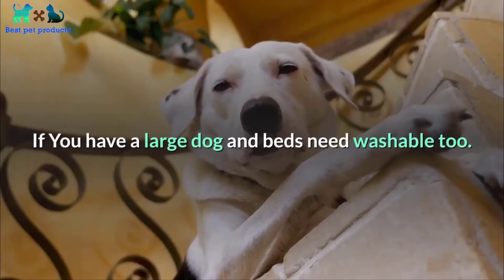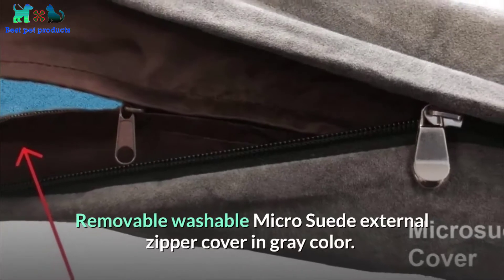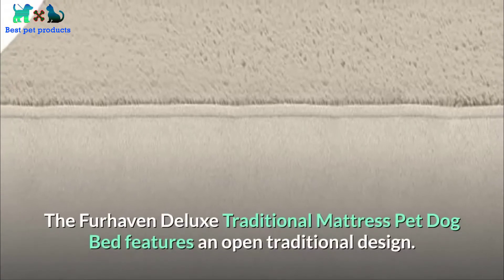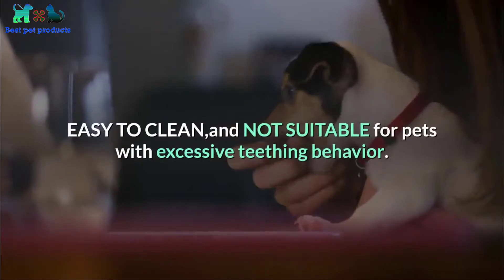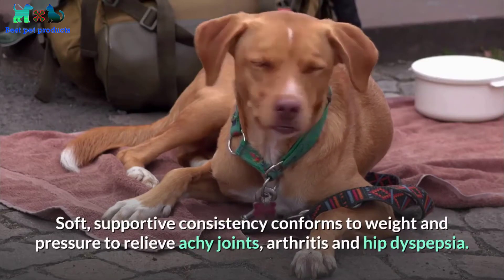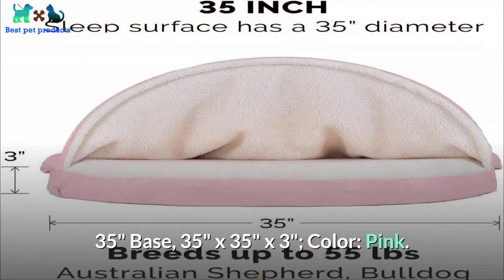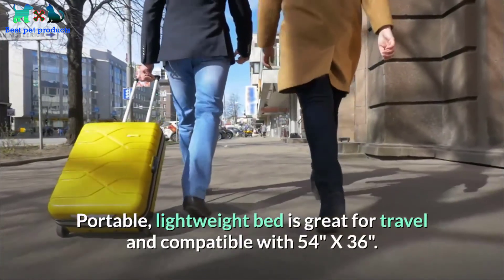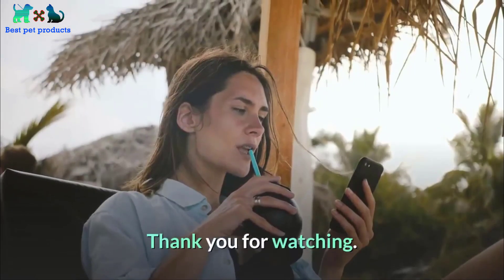5 Best Dog Beds For Large Dogs 2020 | Large Dog Beds That Are Washable.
In this video, We Are Trying to Review 5 Best Dog Beds For Large Dogs in 2020. And All Large Dog Beds Are Washable. Check the Description for Products.

▶▶Here the Large Dog Beds Amazon Products Link and Details.

1️⃣.Dogbed4less Memory Foam Dog Bed.
(ads)

2️⃣.Furhaven Pet Dog Bed, Pet Bed w/ Removable Cover.
(ads)

3️⃣. Brindle Soft Memory Foam Dog Bed with Removable Washable Cover.
(ads)

4️⃣.Furhaven Pet Dog Bed, Blanket Pet Bed w/ Removable Cover for Dogs & Cats.
(ads)

5️⃣.Brindle Soft Memory Foam Dog Bed with Removable Washable Cover.
(ads)

✅ Best Dog Beds 2020 only amazon store (“ad”)

✅Best Dog Foods, Beds, Food and Toys Amazon Store (“ad”)

✅Best Dog  Toys 2020 Amazon Store Link in 2020 here.
(ads)

✅15 Diy Chicken Coop Plans By Easy Coops Try at Home

You can check the best dog beds and food playlist Here.

Here you can find the best washable dog beds for large dogs in 2020 and all are amazon best pet products.

washable dog beds for a large dogs and with bed cover items included here.